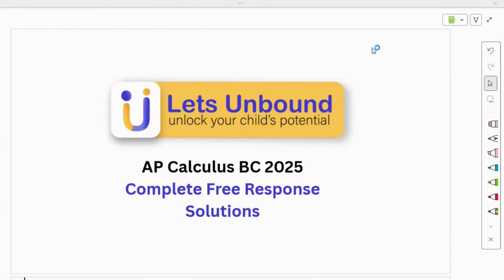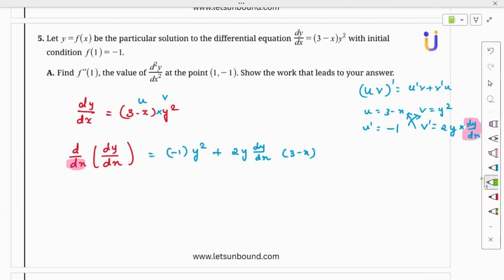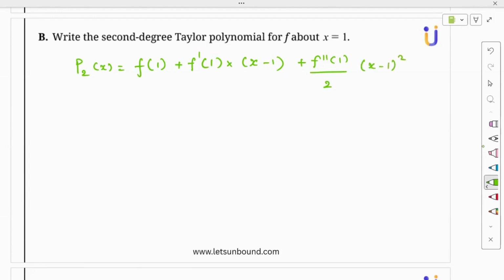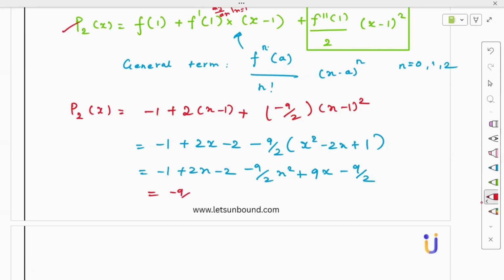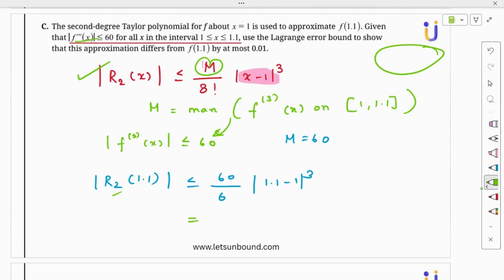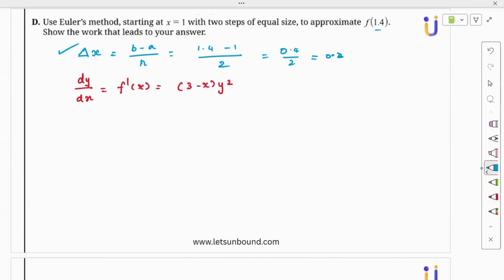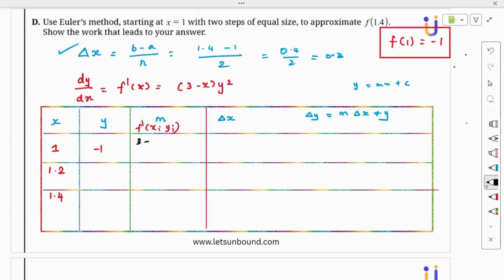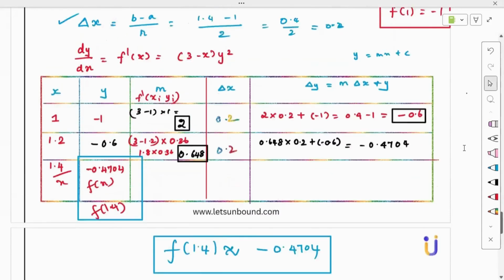AP Calculus BC | 2025 | FRQ #5 | Taylor Polynomial, Euler’s Method & Error Bound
🔥 Free Response Question 5 – AP Calculus BC 2025
 In this video, we solve FRQ #5 from the 2025 AP Calculus BC Exam. This problem explores a differential equation with an initial condition and dives into second derivatives, Taylor polynomials, error bounds, and Euler’s method.
🧠 What You'll Learn:
 ✔ How to find second derivatives using implicit differentiation
 ✔ Writing a second-degree Taylor polynomial
 ✔ Applying the Lagrange error bound to estimate approximation accuracy
 ✔ Using Euler’s method to approximate values of a function
🎯 Topics Covered:
 • Differential equations and slope fields
 • Taylor polynomial construction
 • Lagrange error bound for approximation
 • Euler’s method with equal step sizes
 • Numerical methods in calculus
📚 This video is part of our full AP Calculus BC 2025 FRQ Playlist
📌 Question Covered:
 Given a differential equation dy/dx=(3−x)y^2 and initial condition f(1) = -1, this problem requires students to compute higher-order derivatives, write a Taylor polynomial centered at x = 1, apply Lagrange’s error bound, and use Euler’s method to approximate values like f(1.4).